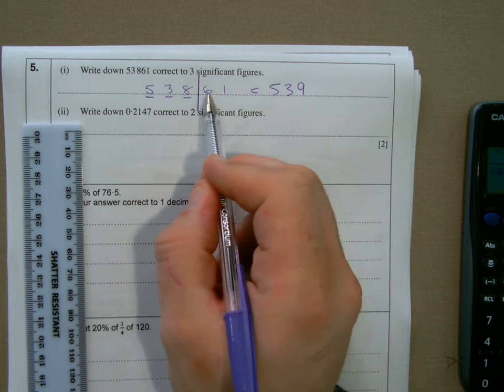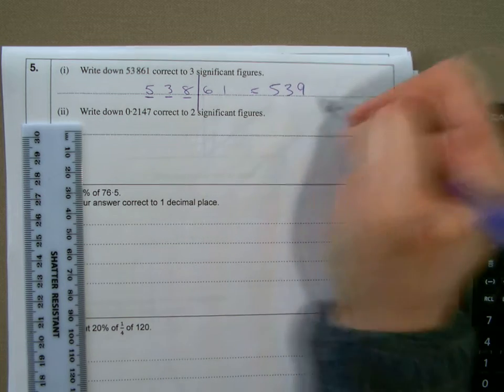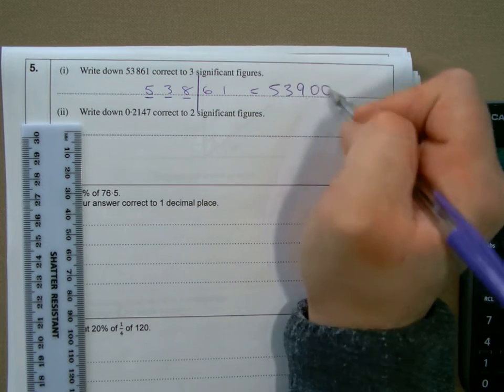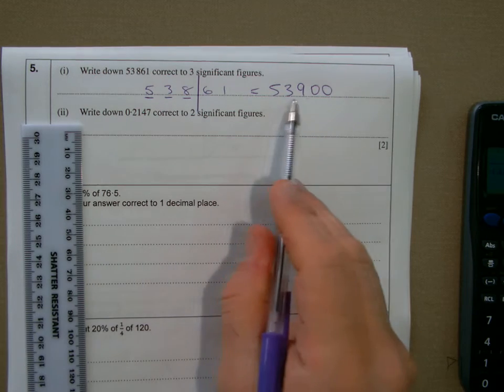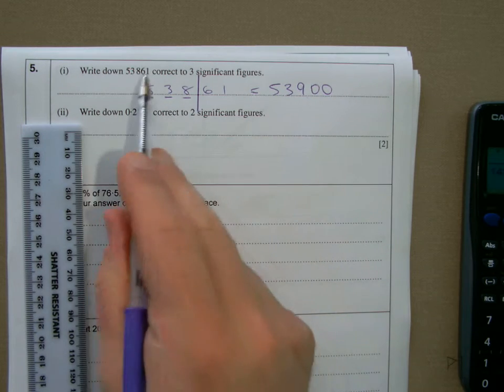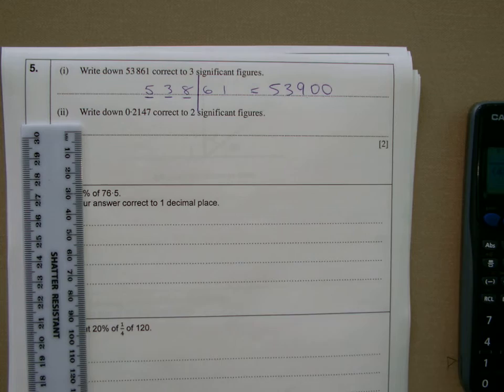Q5 SECTION 2